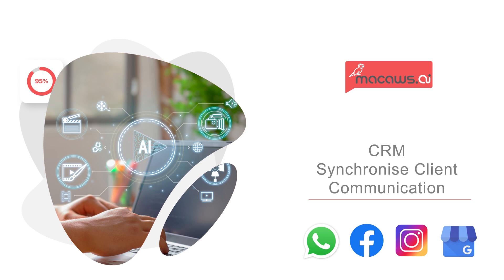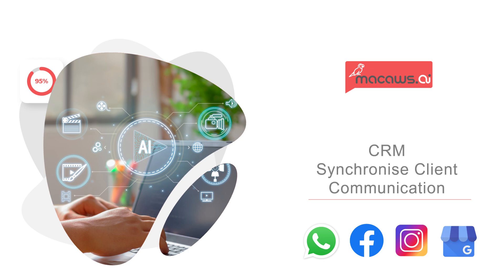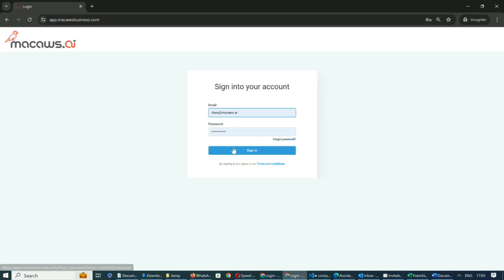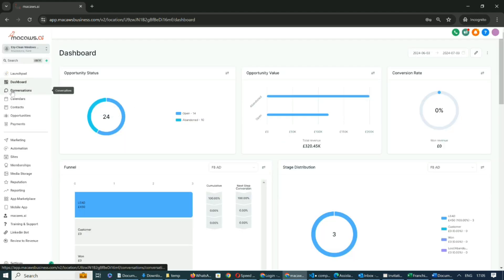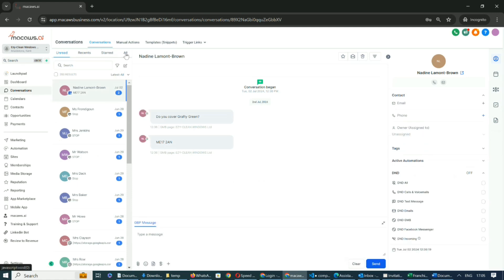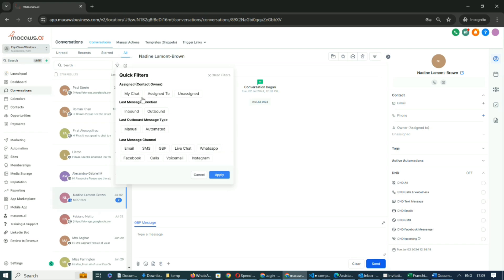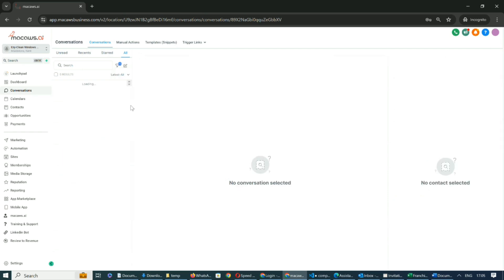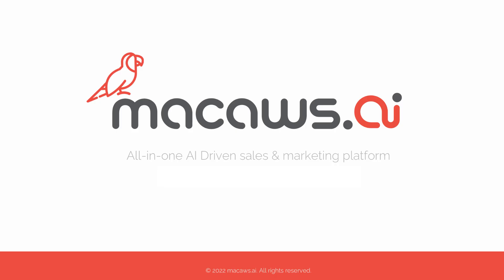macawsCRM Conversation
MacawsCRM offers a feature that lets you view all your social media communications on a single page. This includes Google Business Profile, Facebook and Instagram.  Let's go through the process step-by-step.

First, log in to your account. Once you're logged in, you'll be taken to the dashboard. On the dashboard, you'll find a section labeled 'Conversations.' This section contains all the communications you have with your clients.

You can filter these communications by platform. For example, you can select Google Business Profile to view all interactions with customers on that platform. Similarly, you can filter by Facebook, WhatsApp, Instagram, or even by inbound or outbound leads.

This feature makes it easy to ensure you're communicating effectively with every client across all platforms.